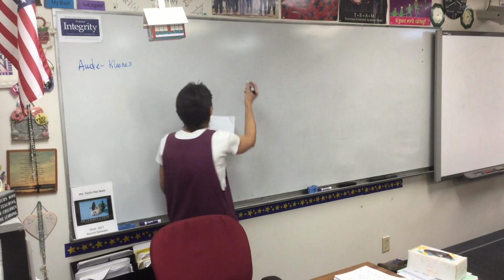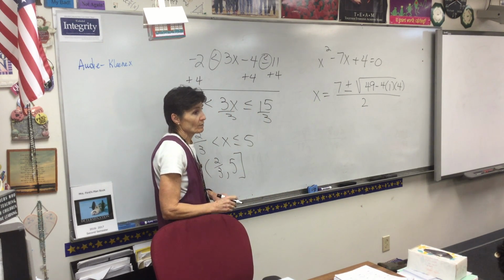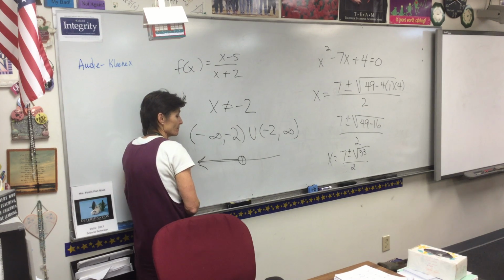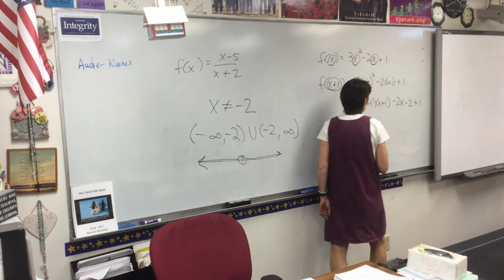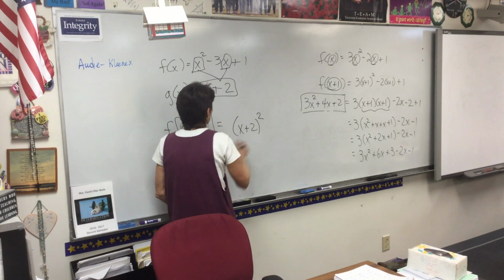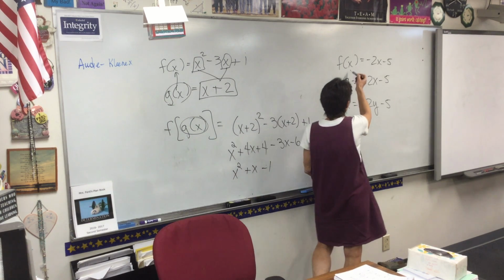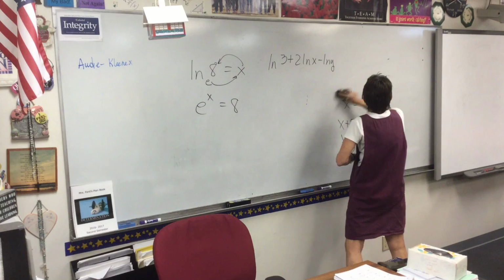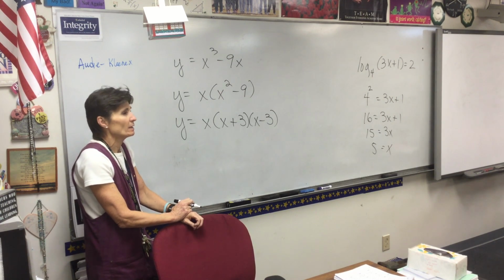Video 12-12-18 Precal C (part 2)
Exam Review 1 6-10, 16-20